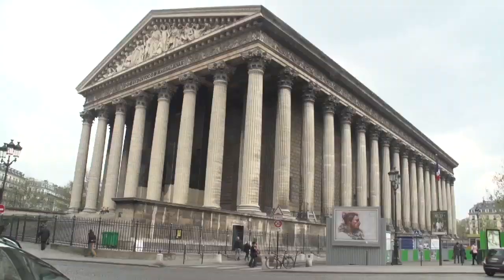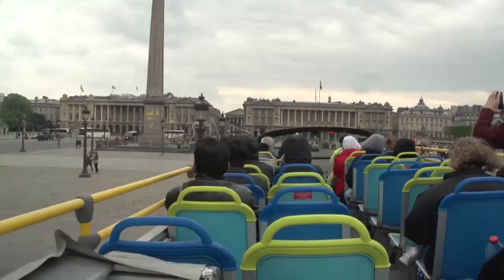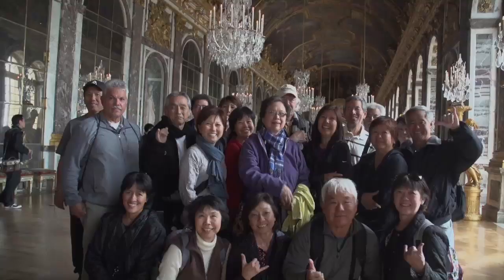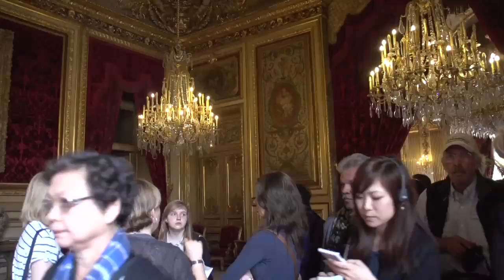Paris France Opera, Chartier, Rue Montorgueil, open-bus tour, Versailles, Louvre, Latin Quarter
Ah, Paris, perhaps the world's most beautiful city (my wife's favorite) presented here in a summary of our recent visit, April, 2013, including: TGV arrival,  check in to the new Citadines Suites Louvre in the center, walk to the Opera, Chartier dinner, stroll to Rue Montorgueil, open-top bus tour, Versailles, the Louvre, Latin Quarter and more...